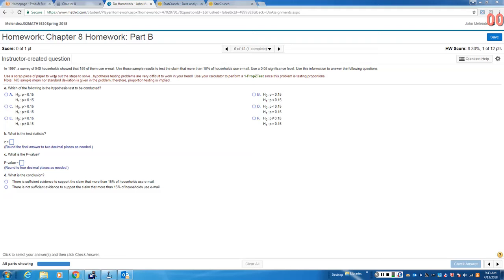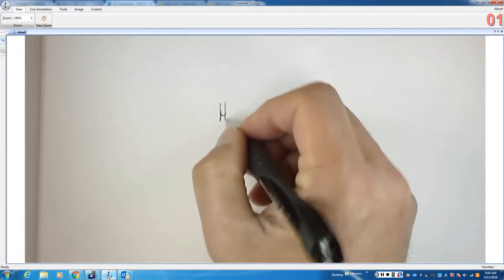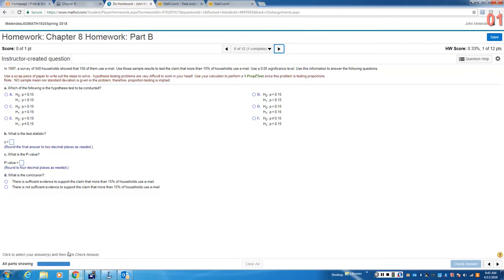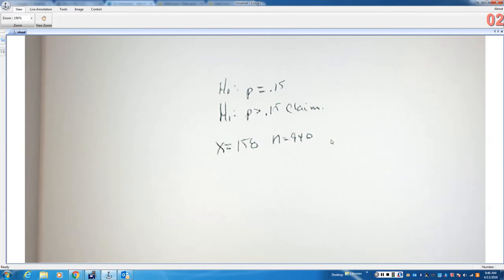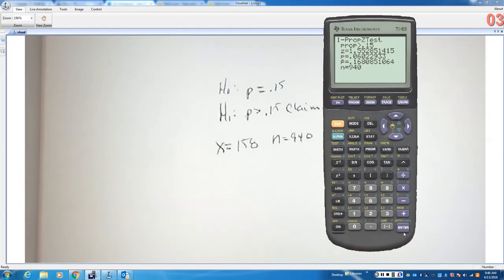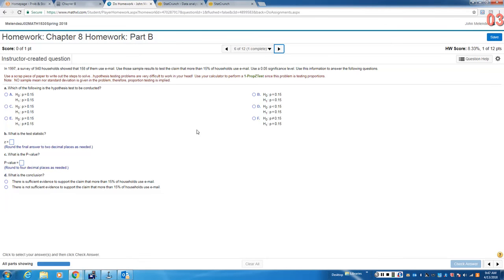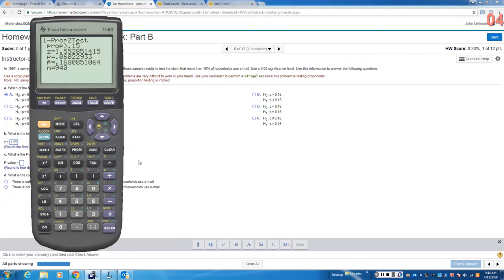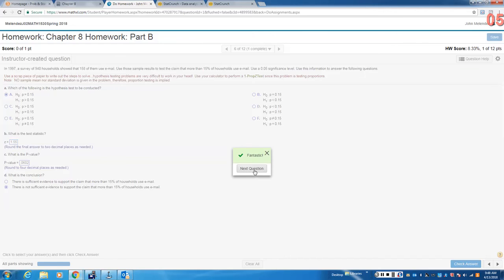How to find the critical values